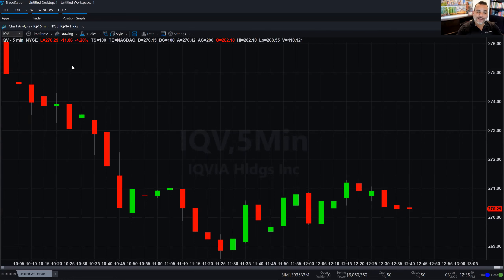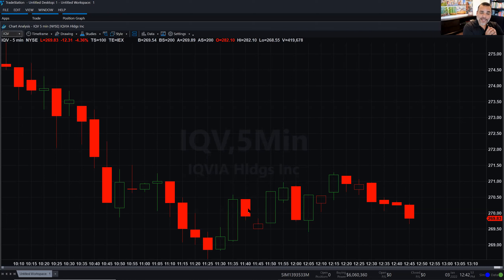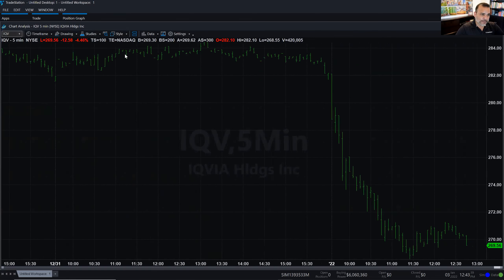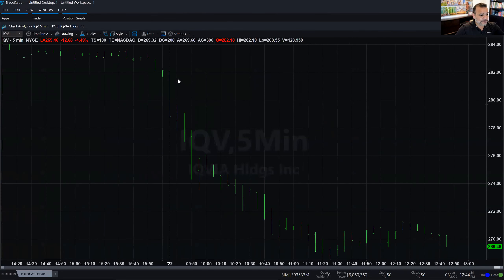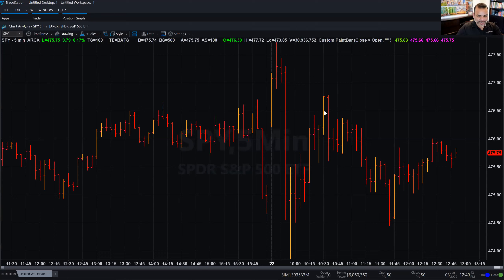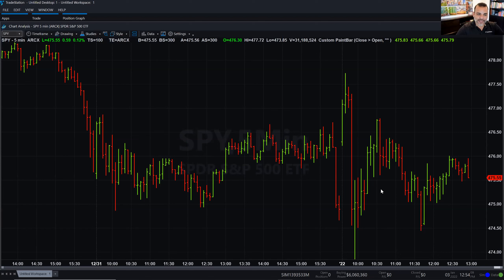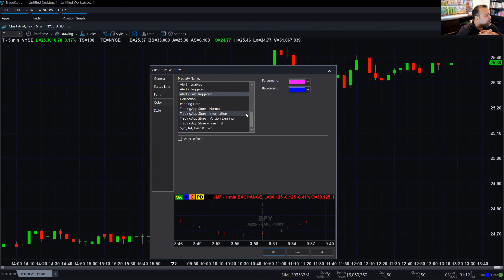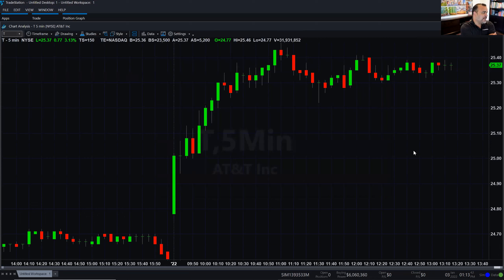Platform Essentials | Chart Style and Appearance